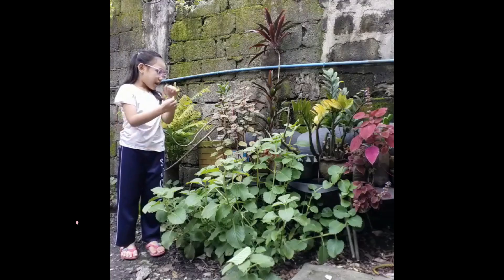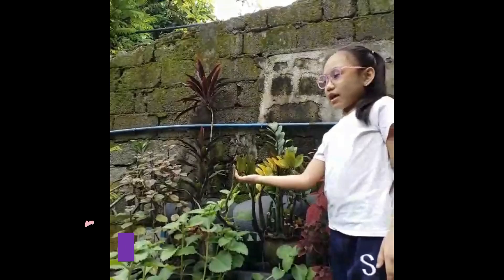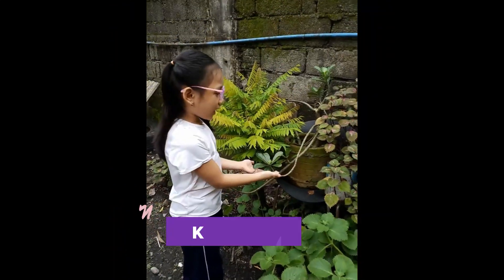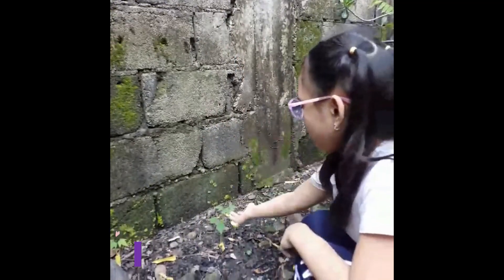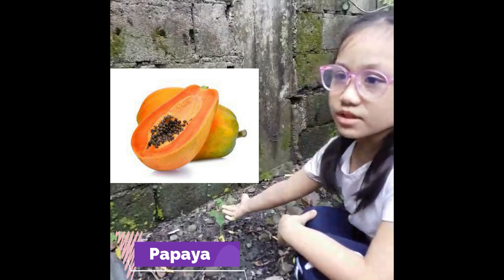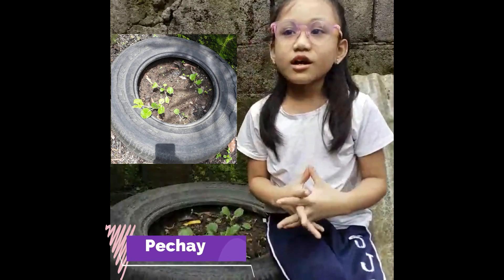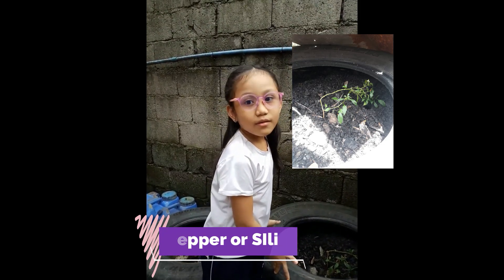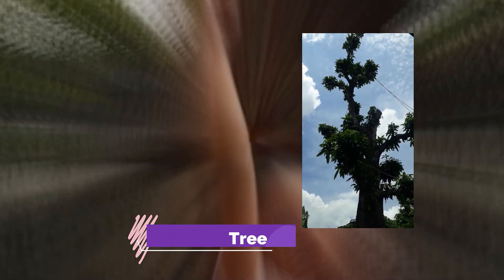Science Month 2021: Munting Taniman sa Tahanan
Science Month 2021
Theme:  Reinventing the Future:  Advancing Communities through Science, Technology and Innovation in the New Normal.